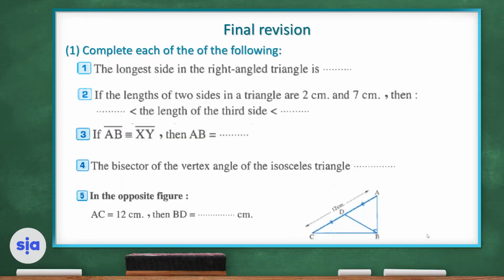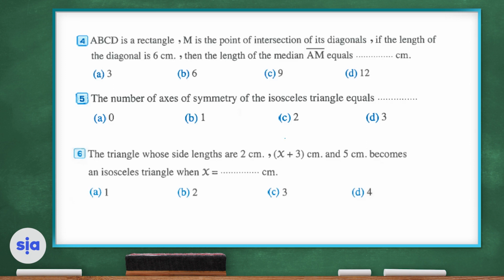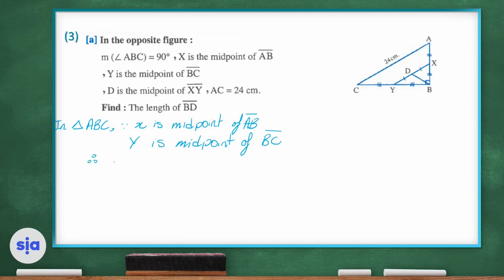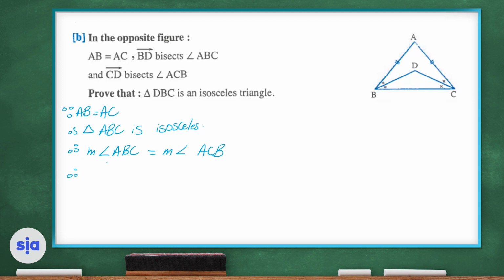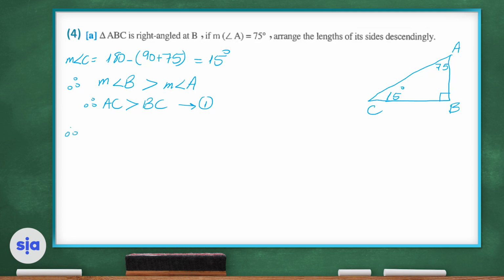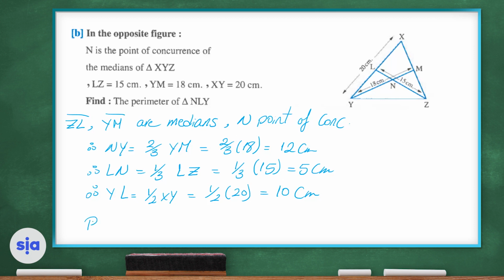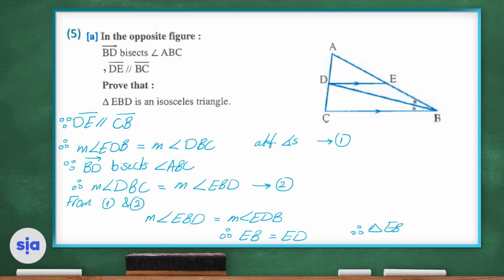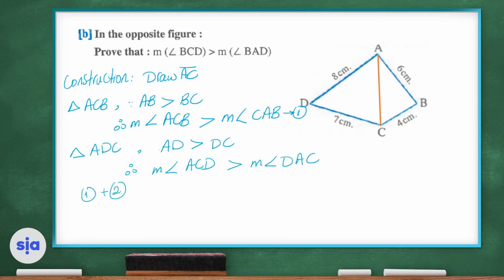Grade 8 - Term 1 - final revision geometry